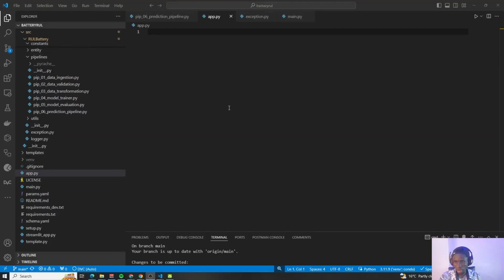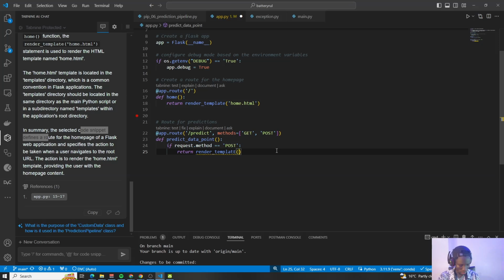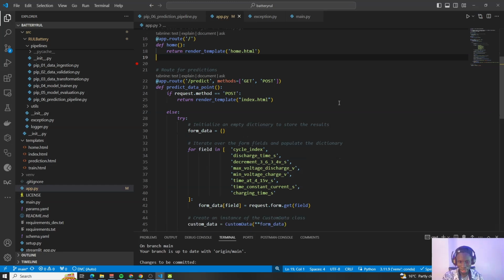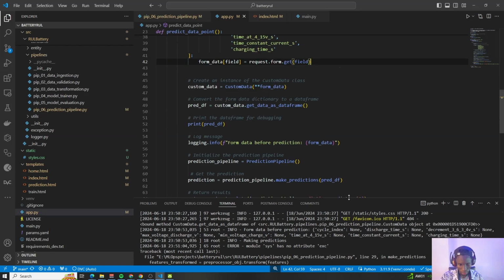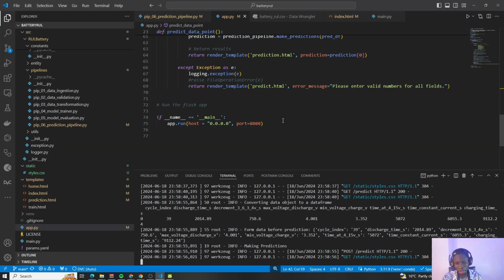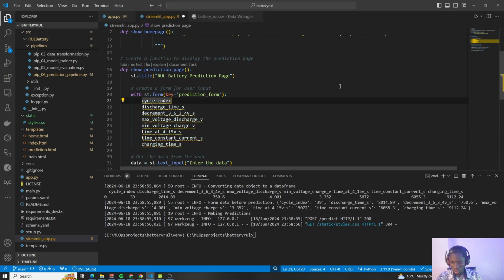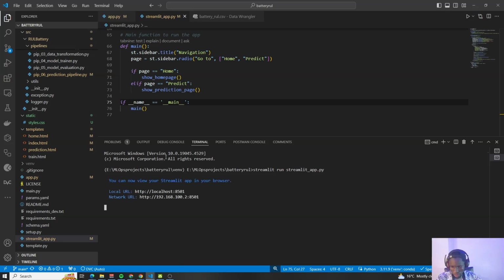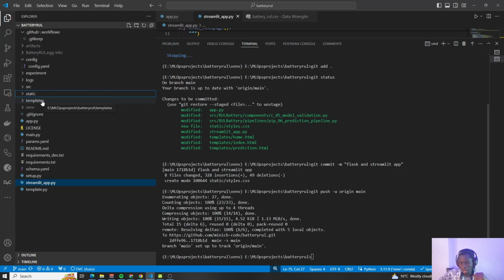Building Web Applications for Predicting Battery Life with Streamlit and Flask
In this video, we demonstrate how to create web applications for predicting the remaining useful life of a battery using both Streamlit and Flask. Key highlights include building independent applications with each framework, showcasing their unique features, and demonstrating how they can be used to provide real-time predictions based on user input. This video offers clear, step-by-step guidance on leveraging Streamlit and Flask to develop powerful and interactive web applications for machine learning models.